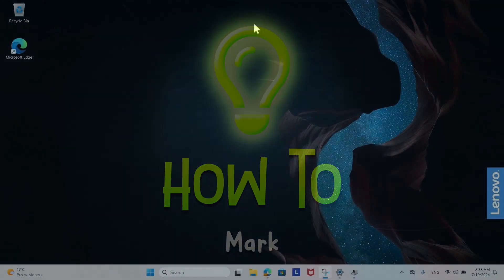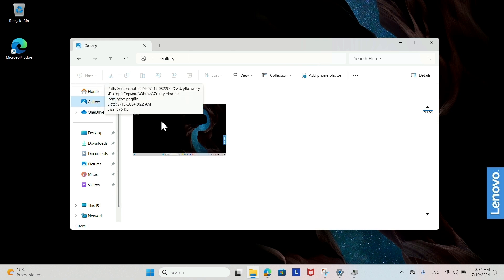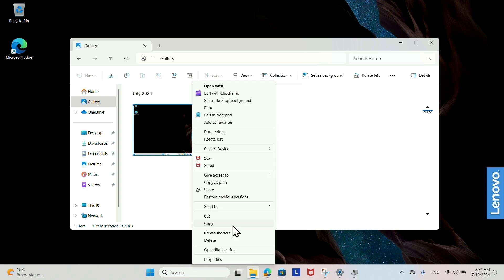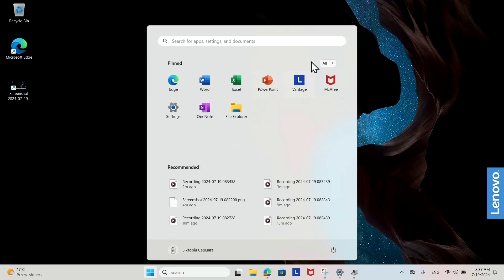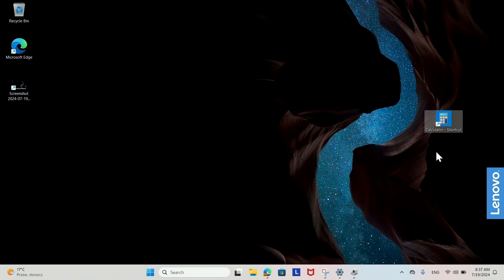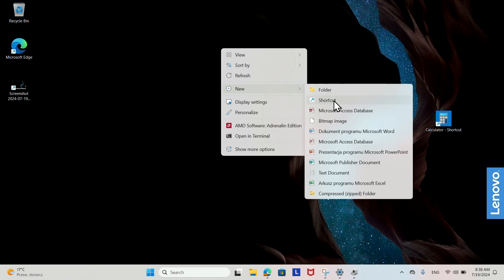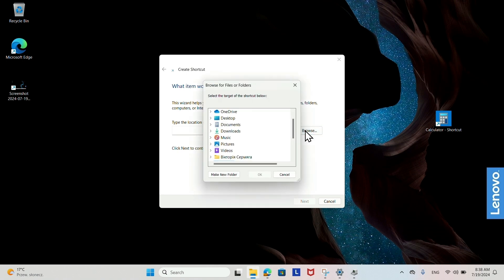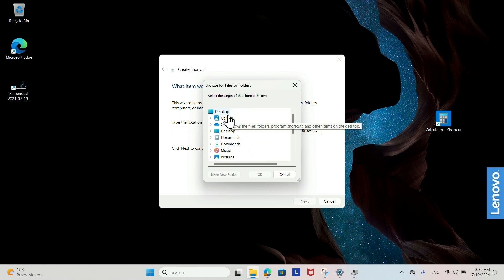How to add a Shortcut to the Desktop in Windows 11 (2024 Tutorial)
Learn how to add a shortcut to the desktop in Windows 11 with this step-by-step tutorial. Whether it's a program, file, or folder, creating a desktop shortcut can streamline access and improve your workflow. Follow along to customize your desktop and make your most-used items just a double-click away.